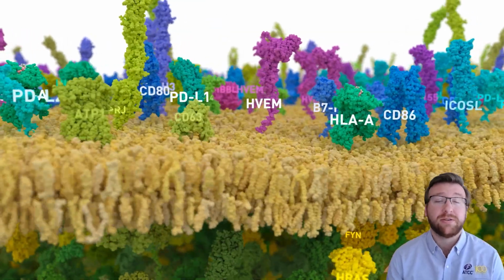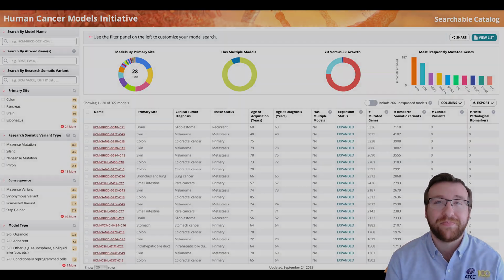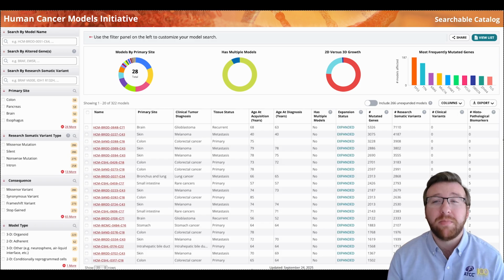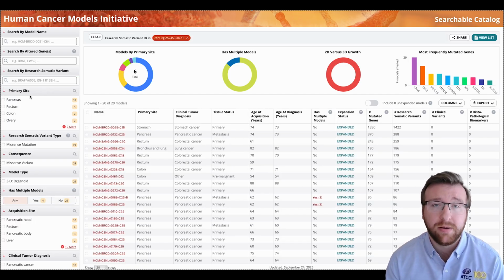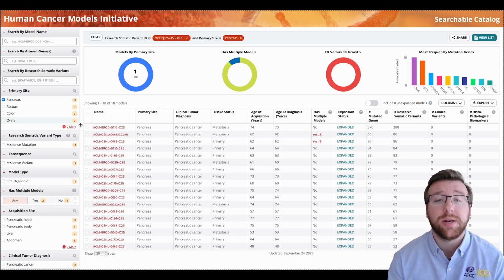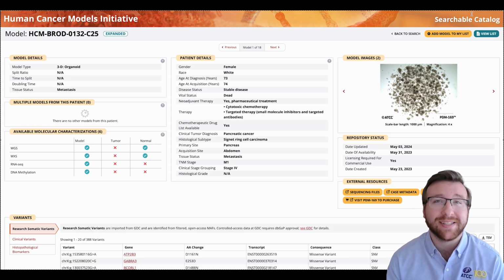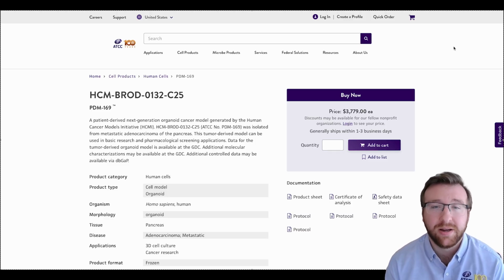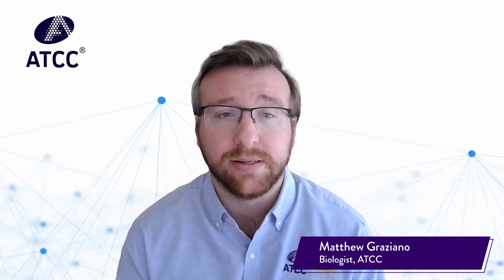How to use the HCMI catalog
Meet ATCC biologist Matthew Graziano as he introduces the Human Cancer Model Initiative (HCMI) – advanced patient-derived cancer models available exclusively from ATCC. Explore the catalog to find models by mutation, tissue type, or clinical data. Whether you’re studying KRAS G12D mutations or conducting drug sensitivity research, ATCC provides the tools to accelerate breakthroughs in 3D cancer biology.